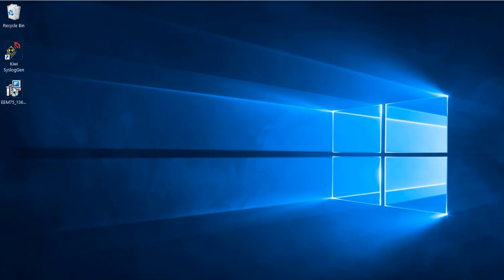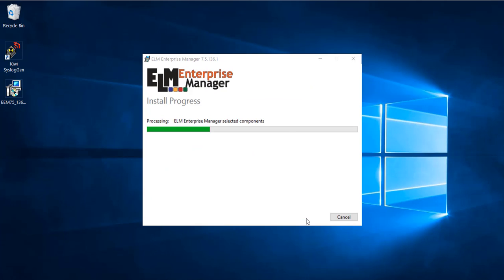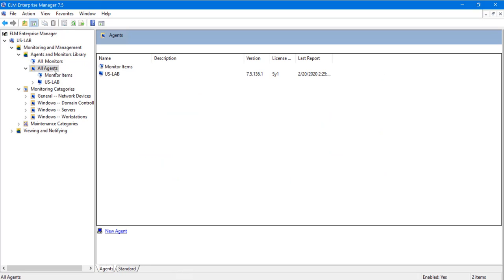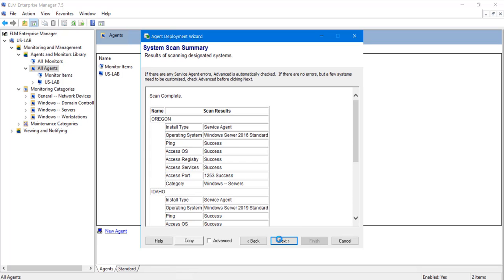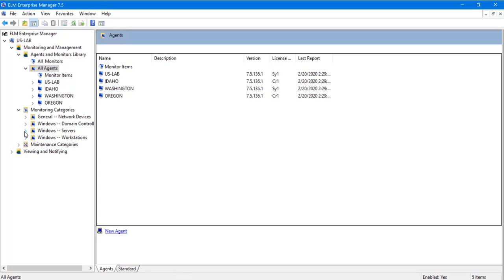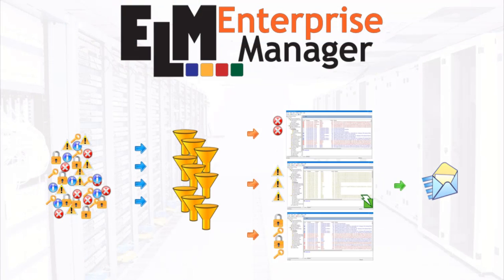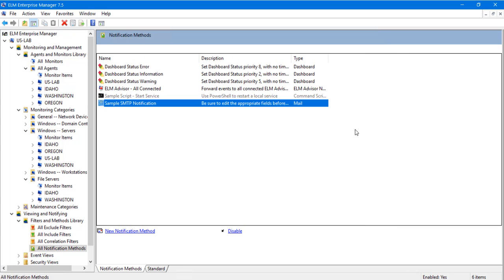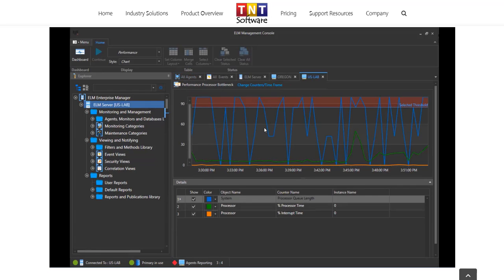Getting Started with ELM Enterprise Manager - Installation and Basics of Event Log Software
This video will guide you through the basics of a successful installation of ELM for your event log software and system monitoring evaluation - or getting started with a new purchase.  Within just minutes you'll see for yourself why ELM is the preferred on-premise event log and system monitoring solution for companies all over the world.